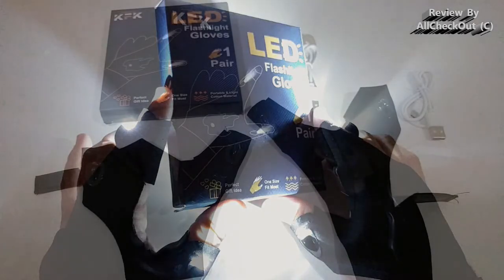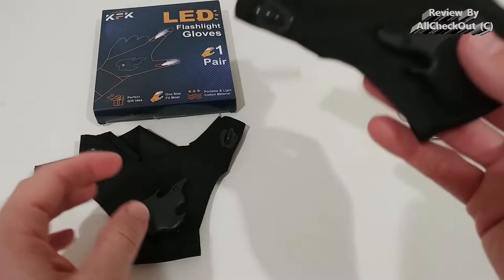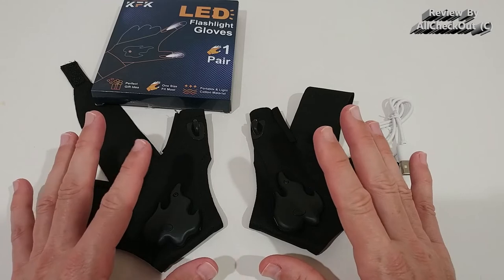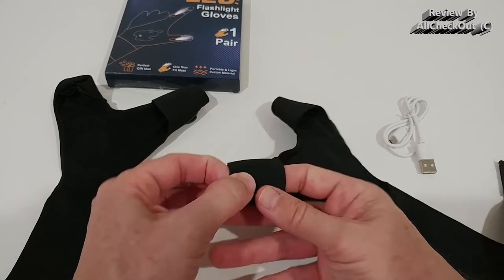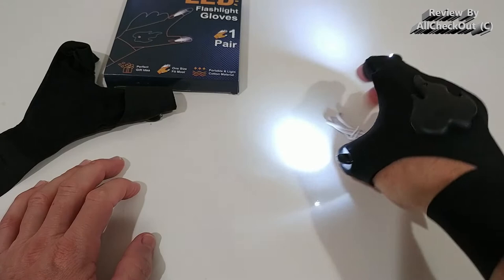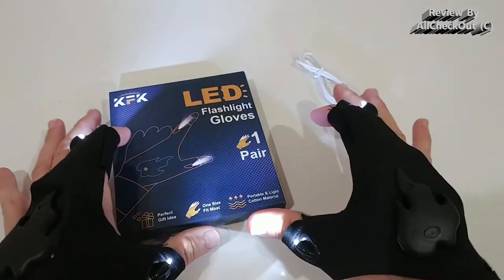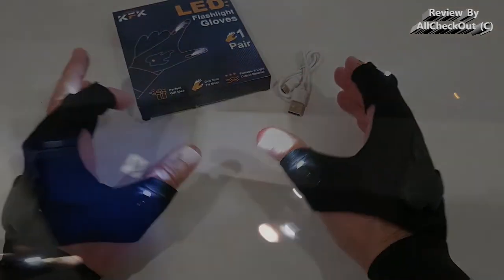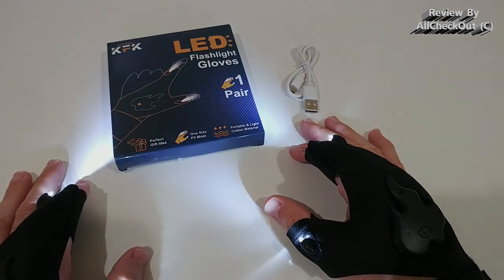Are Flashlight Gloves Any Good? (KFK LED Flashlight Gloves Review)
Are Flashlight Gloves Any Good? (KFK LED Flashlight Gloves Review - Rechargeable LED flashlight gloves with 4 LED lights)

Get more information or buy them cheap on Amazon directly with this

Original Technical Details:

Special Feature ‎High Power, Rechargeable
Color ‎Black
Material ‎Polypropylene, Cotton
Included Components ‎micro USB Cable
Voltage ‎3.7 Volts
Battery Cell Composition ‎Lithium
Number of Batteries ‎2 Lithium Ion batteries required. (included)
Brand ‎KFK
Manufacturer ‎KFK
Part Number ‎Light02
Item Weight ‎2.08 ounces
Special Features ‎High Power, Rechargeable
Additional Information
ASIN B0BBR2HGJQ